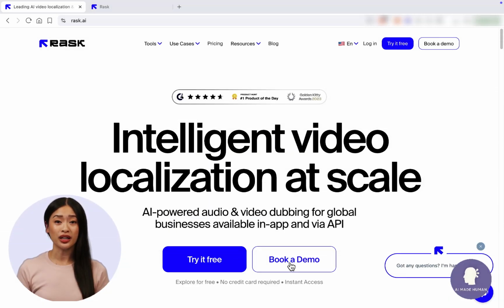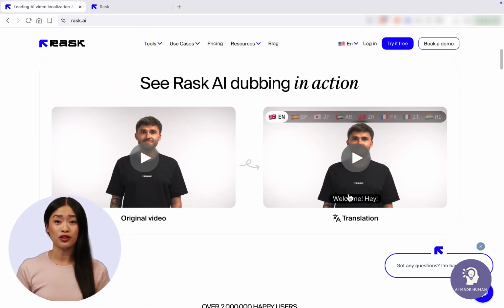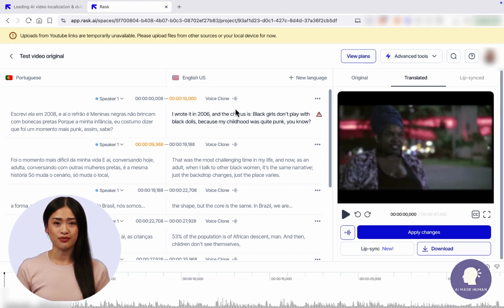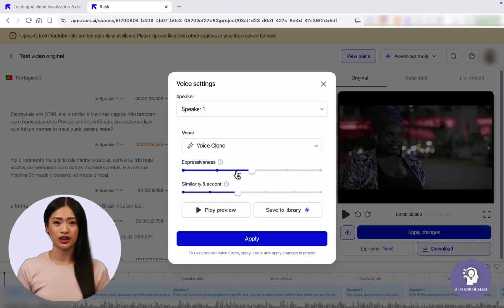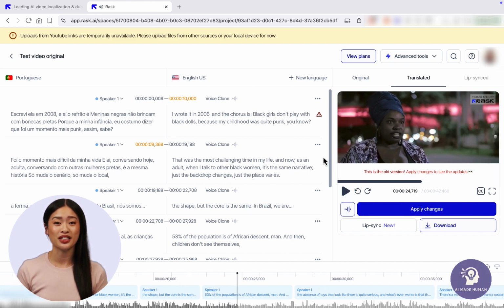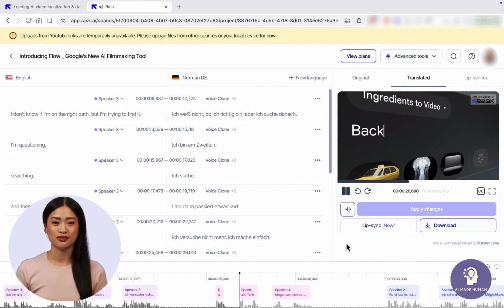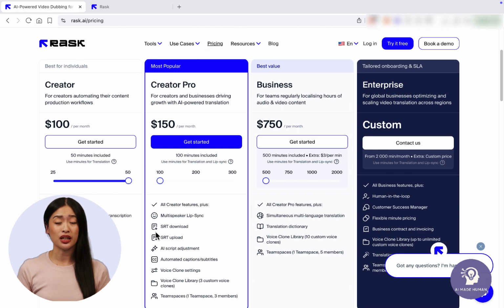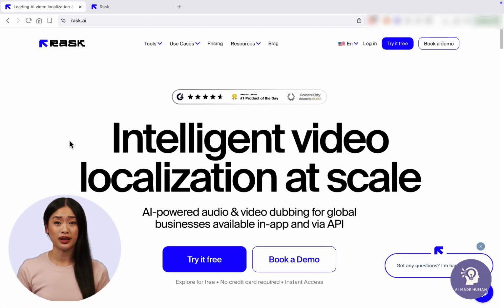Rask.AI Review: Can You Really Dub Videos in 130+ Languages with Just One Click?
🎙 Rask.AI Review – AI Video Localization Tested!

In this video, I dive into Rask.AI, an AI-powered dubbing and video localization platform that promises to let creators translate and dub their videos into 130+ languages — complete with voice cloning, lip-sync, and subtitles.

I’ll show you:
✅ How the dashboard works
✅ A real test of voice cloning and translations
✅ What’s available for free vs. what’s behind a paywall
✅ Whether the tool is actually useful for creators, educators, and entrepreneurs

This video is part of my AI Made Human series, where I test and explore real-world tools that help turn possibilities into projects with AI.

👀 Watch until the end for my final verdict — is it worth upgrading?

Chapters:
0:00 Rask.AI Introduction
1:53 Rask.AI Dashboard
2:05 Live Translation - Example 1
4:42 Live Translation - Example 2
6:15 Pricing
6:45 Rask.AI Free Tools
7:04 Verdict
7:42 Summary